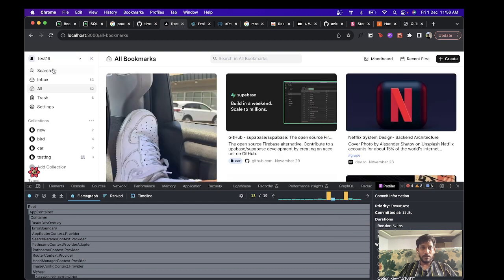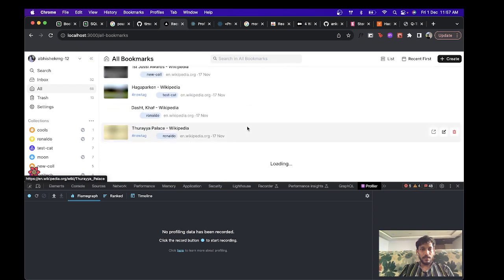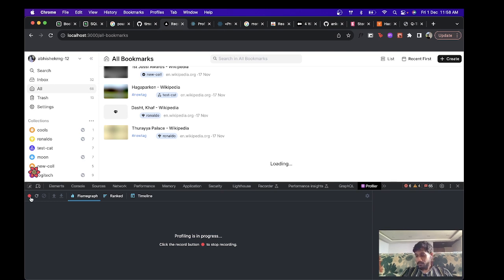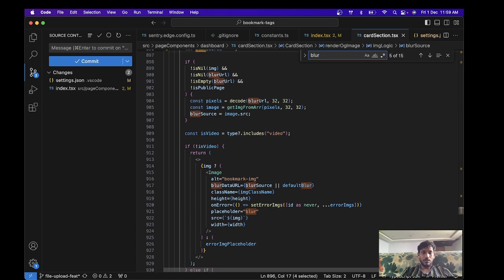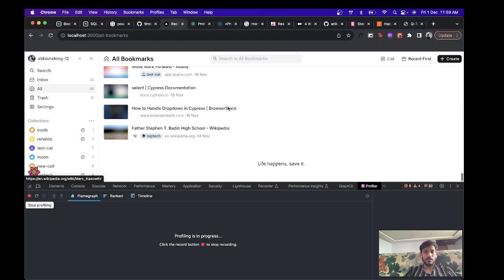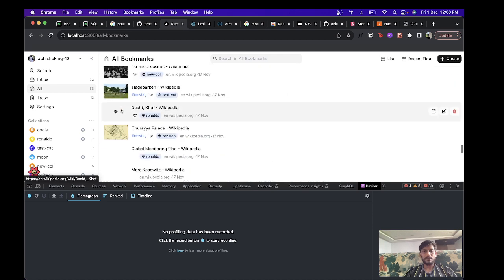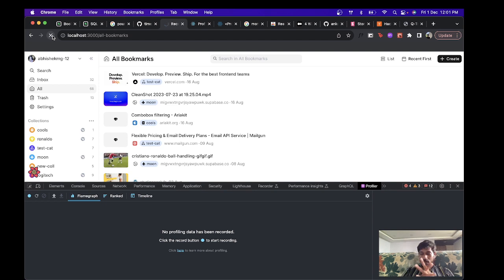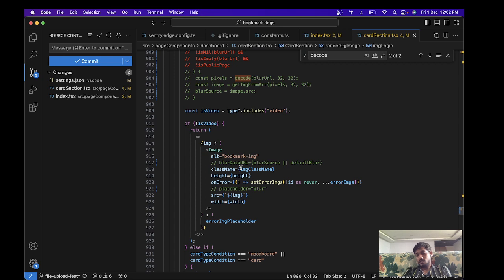Debugging API delay | Bookmark app | Building app using Next js, Typescript and Supabase